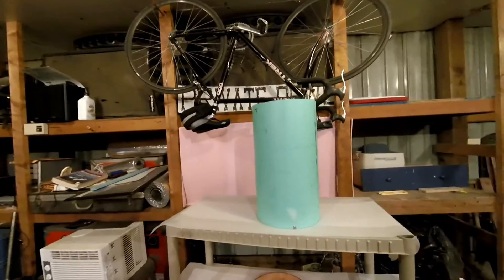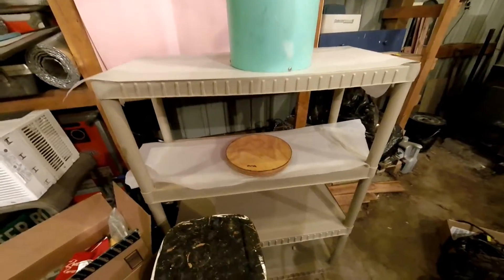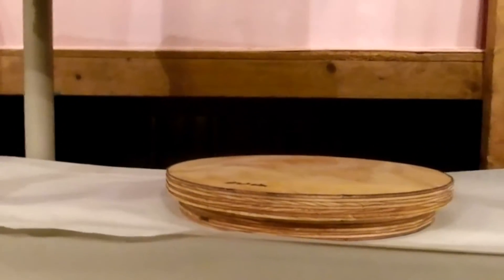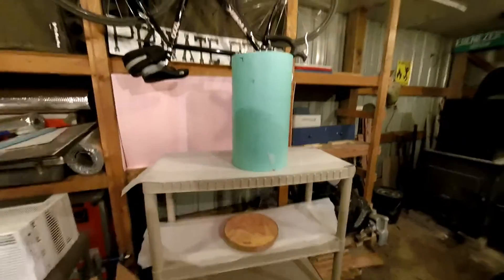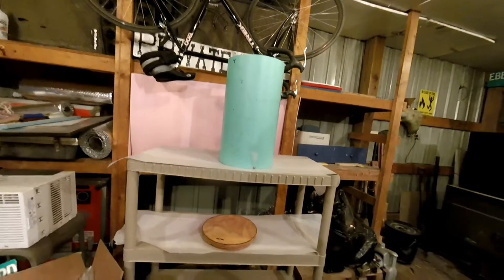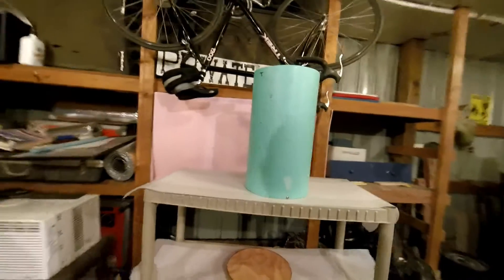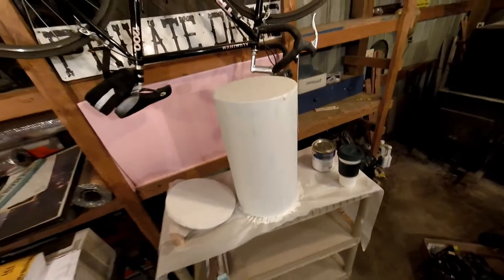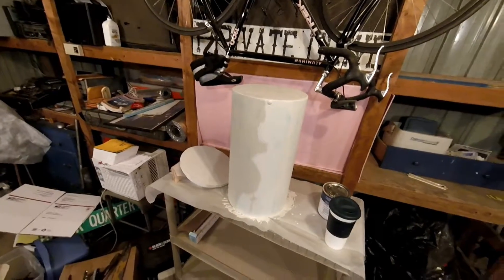Making a Life on the Run - Stern Propane Storage (Part 1)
Joel delves into the propane storage project and here is the progress.  Head over to the second part to see the finished product.  As always you can check out the